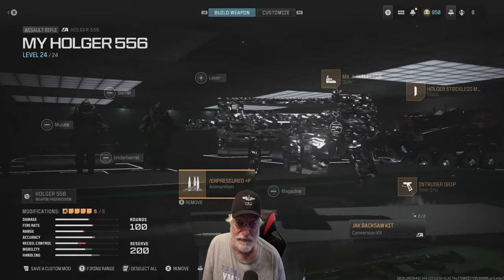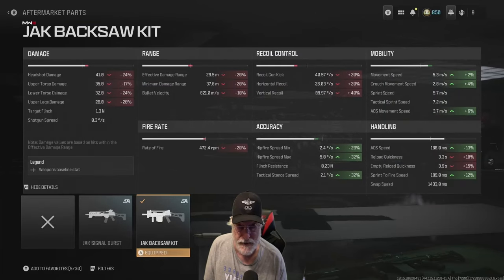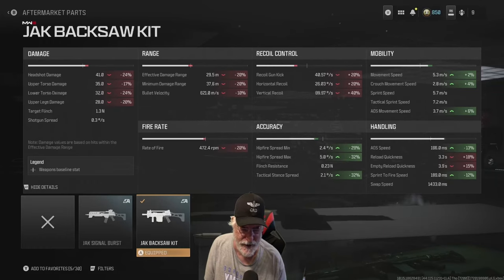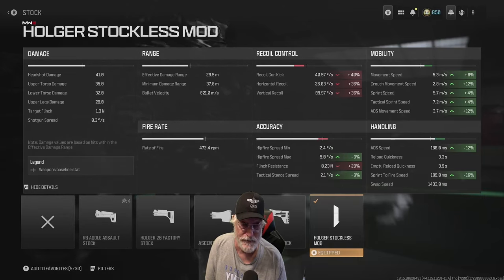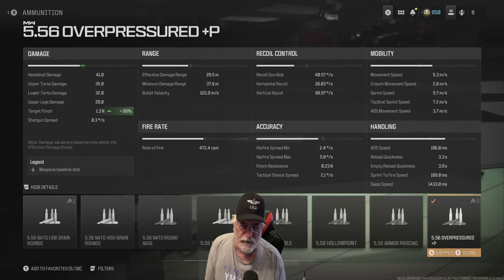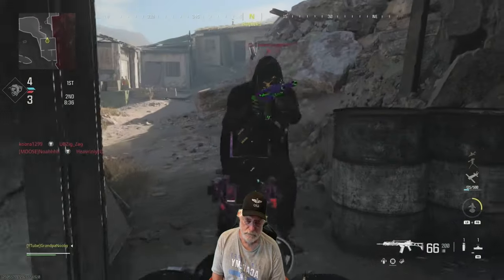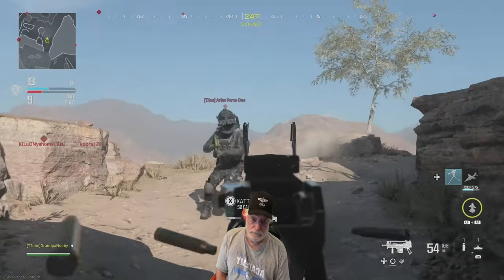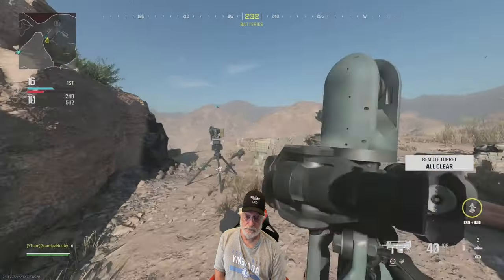Holger 556 JAK Backsaw: Top MW3 Weapon?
For Grandpa, It Might Be The Best